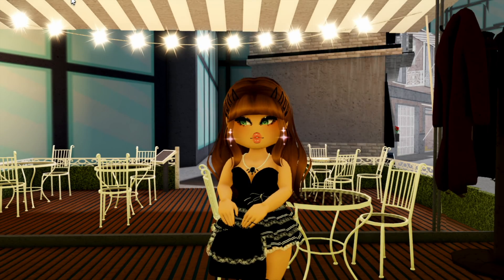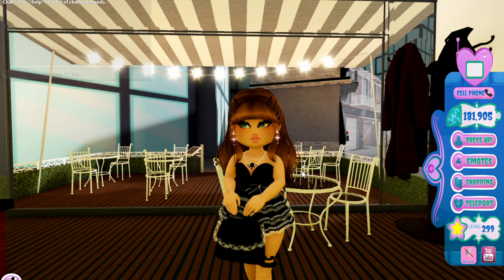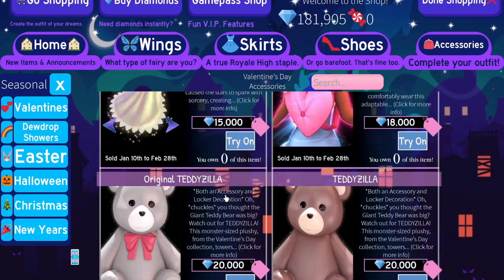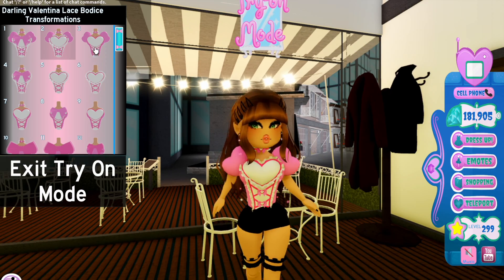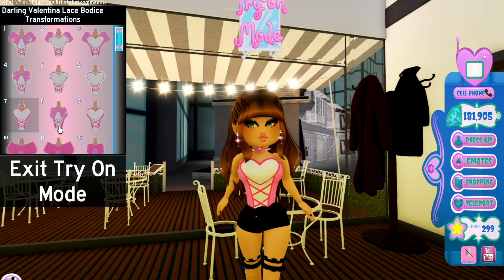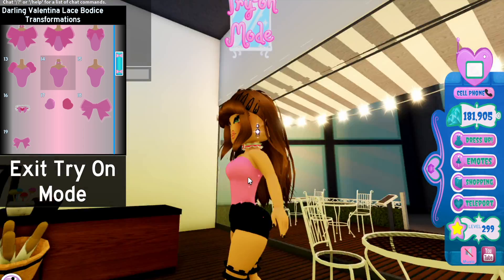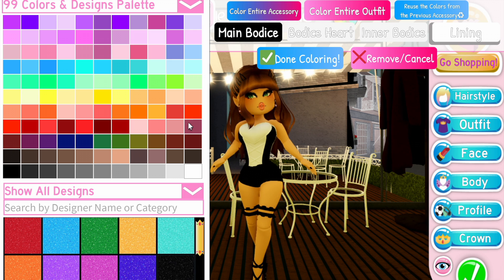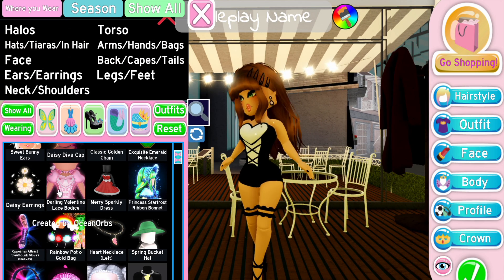Darling Valentina bodice REWORK!! ALL TOGGLES!!! | Royale High | Roblox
The Darling Valentina Bodice REWORK! 19 toggles!!